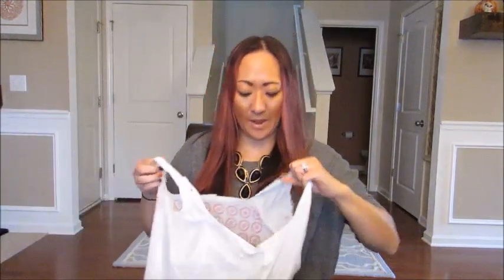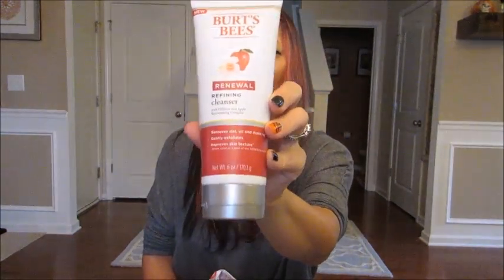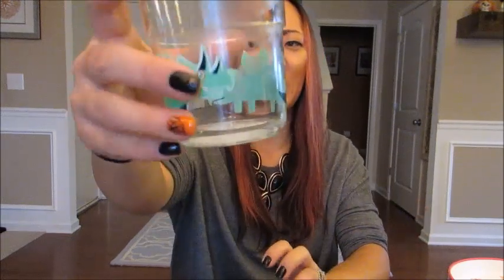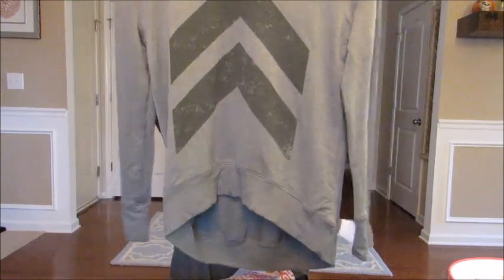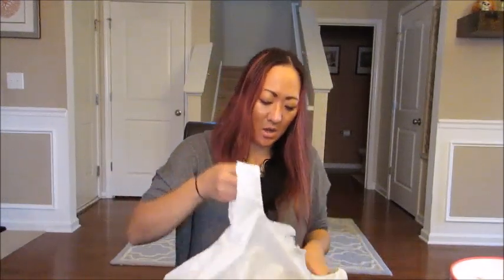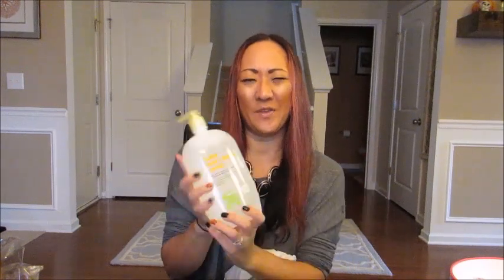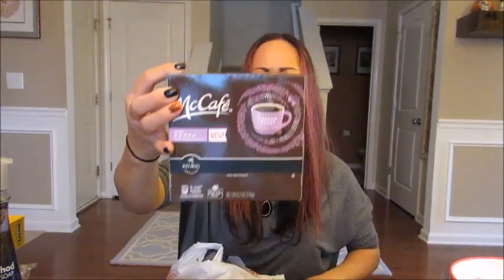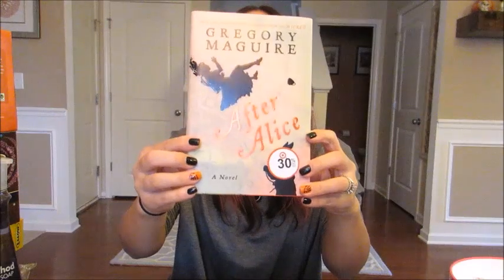Target Haul | $131 Spent after Cartwheel savings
Want to send a letter?: (All mail received will be replied to, please provide me with a return address)
GradysMom